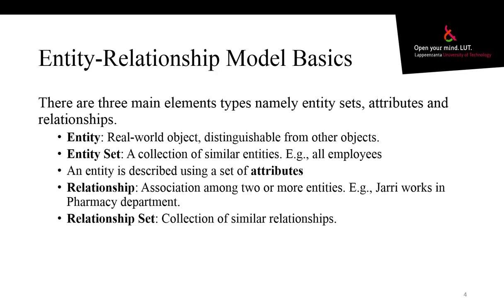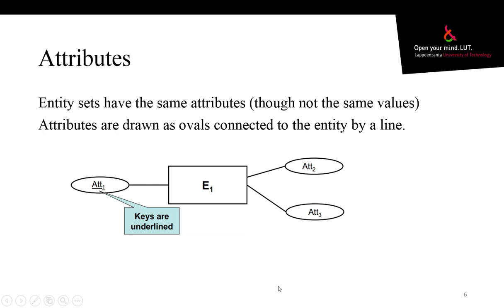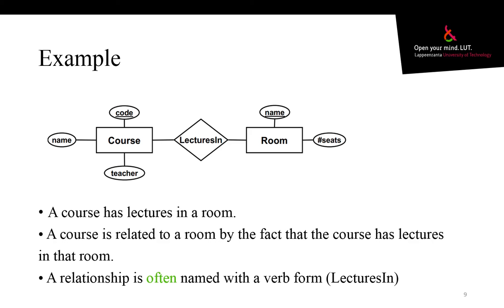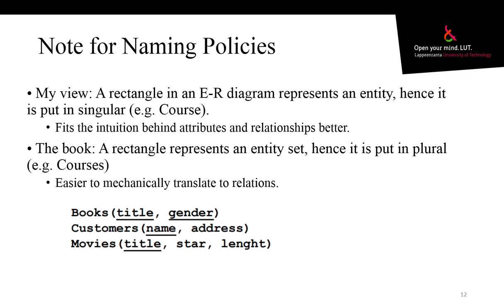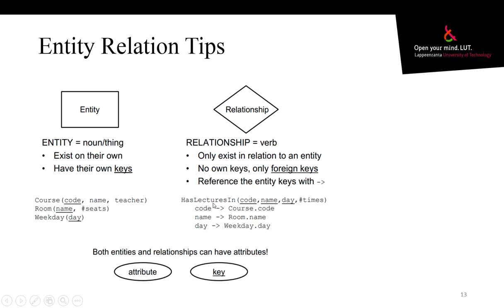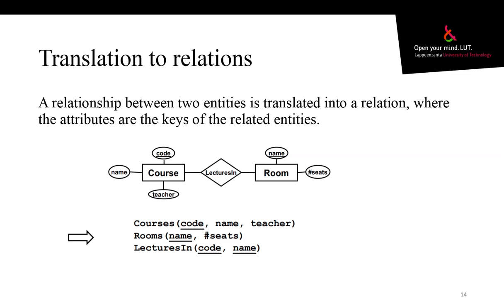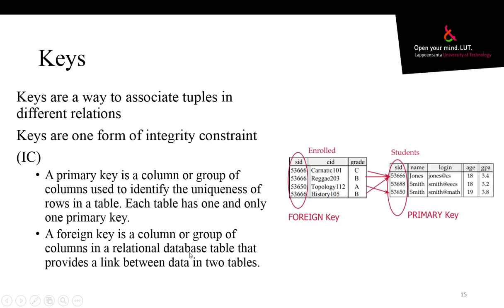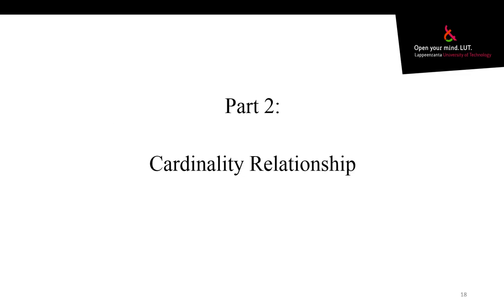The Entity-Relationship Model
Database Design